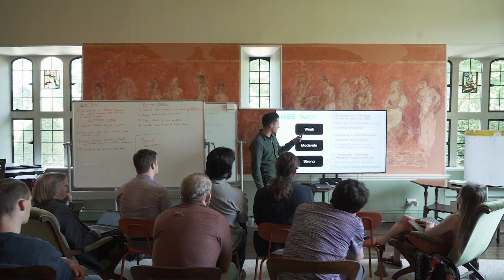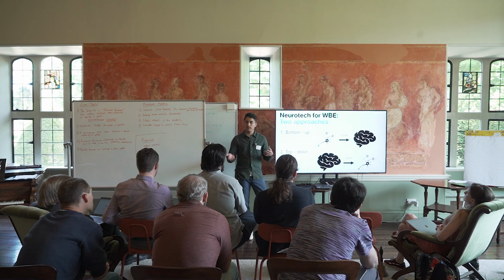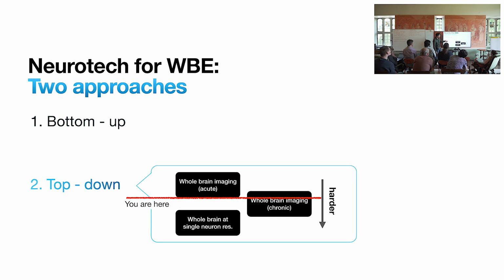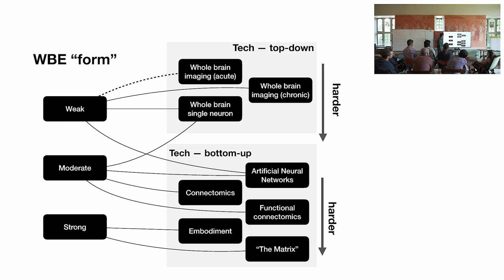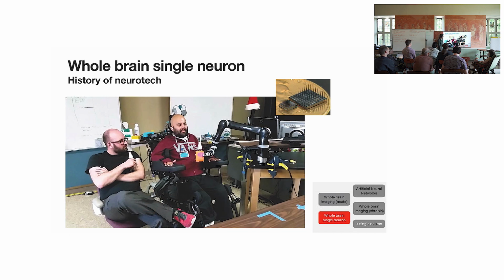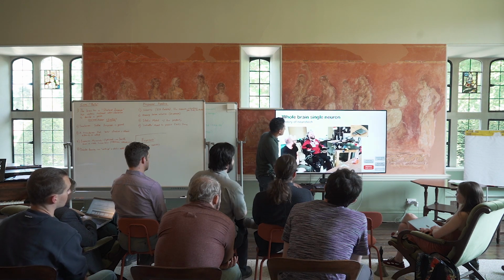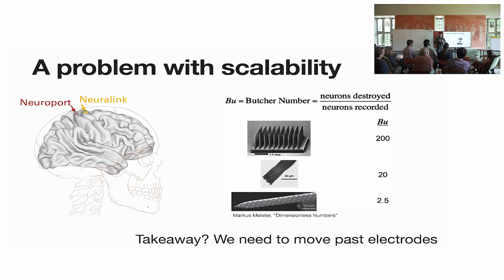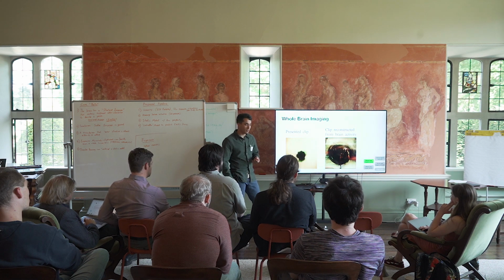Sumner Norman | BCI Capabilities Relevant to WBES @ Whole Brain Emulation Workshop 2023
*This video was recorded at Foresight's Whole Brain Emulation Workshop 2023.*

*Sumner Norman, Caltech*
*BCI Capabilities Relevant to WBEs*

WBE is a potential technology to generate software intelligence that is human-aligned simply by being based directly on human brains. Generally past discussions have assumed a fairly long timeline to WBE, while past AGI timelines had broad uncertainty. There were also concerns that the neuroscience of WBE might boost AGI capability development without helping safety, although no consensus did develop. Recently many people have updated their AGI timelines towards earlier development, raising safety concerns. That has led some people to consider whether WBE development could be significantly speeded up, producing a differential technology development re-ordering of technology arrival that might lessen the risk of unaligned AGI by the presence of aligned software intelligence.

Whether this is a viable strategy depends on
(1) AGI timelines not being ultra-short
(2) whether WBE development can be speeded up significantly by a concerted effort, (3) this speedup doesn’t introduce other risks or ethical concerns.

The goals of this workshop is to try to
(A) review the current state of the art in WBE related technology
(B) outline plausible development paths and necessary steps for full WBE
(C) determine whether there is potential for speeding up WBE development
(D) whether there are strategic, risk or ethical issues speaking against this

This two-day event invites leading researchers, entrepreneurs, and funders to drive progress. Explore new opportunities, form lasting collaborations, and join us in driving cooperation toward shared long-term goals.